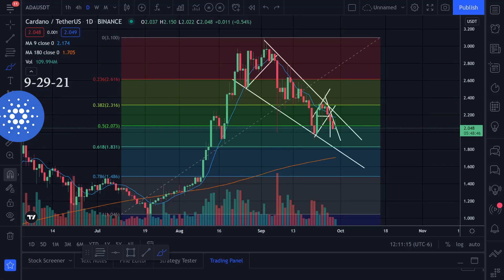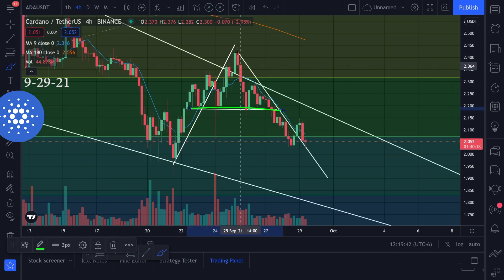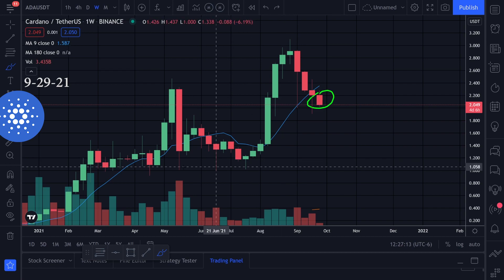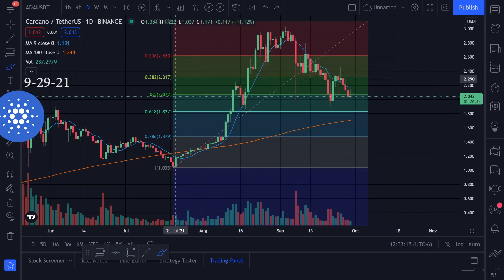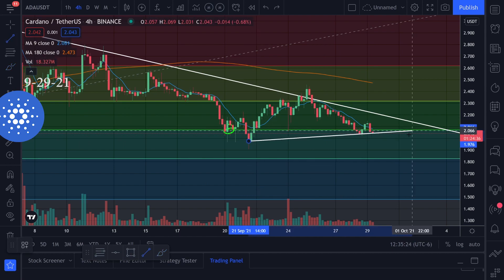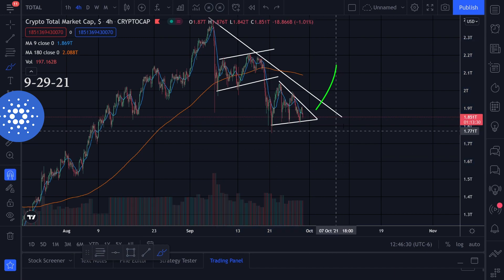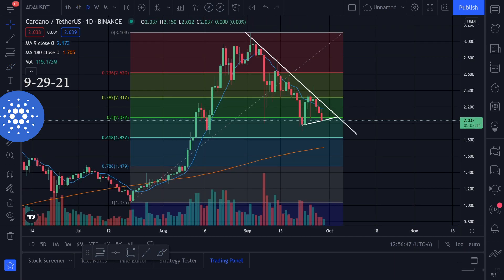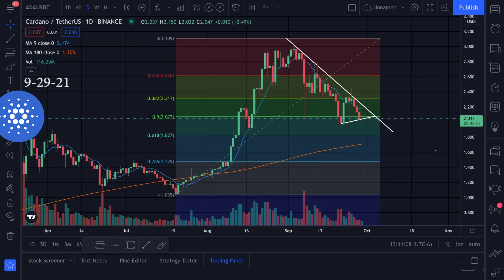Cardano ADA Everything I Am Looking At Technical Analysis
I show what im looking at in the small time frame the limit orders Ive been looking at the moving averages and the total crypto market cap plus more.